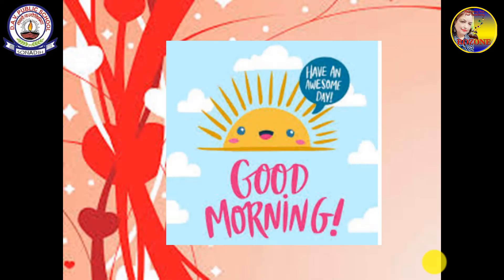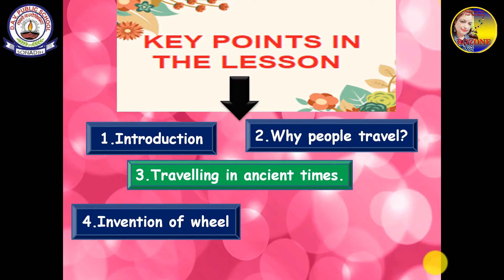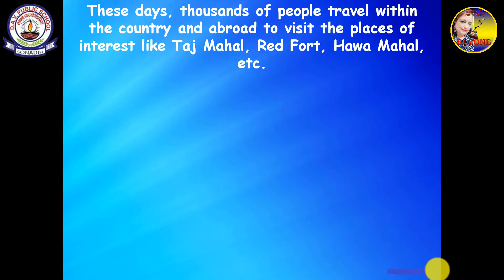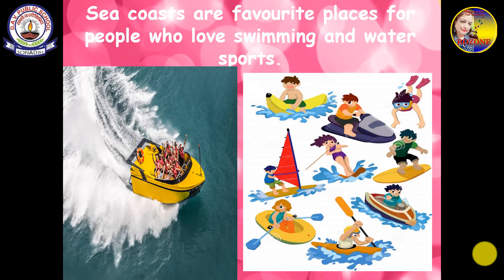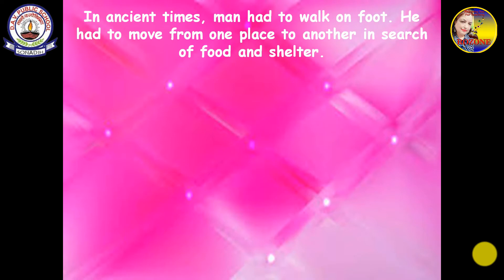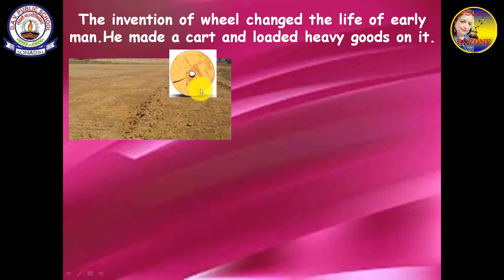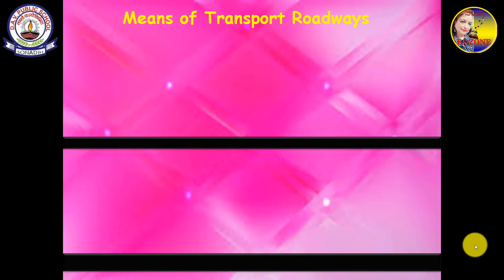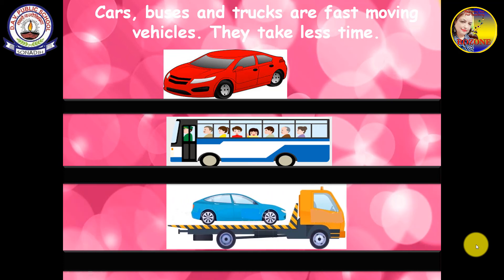Class 3|S.STD|Lesson 12|Conquering Distances|Part 1|By Roseline David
Conquering Distances